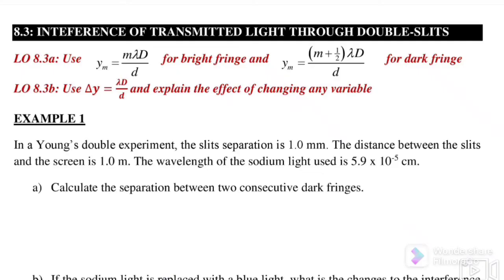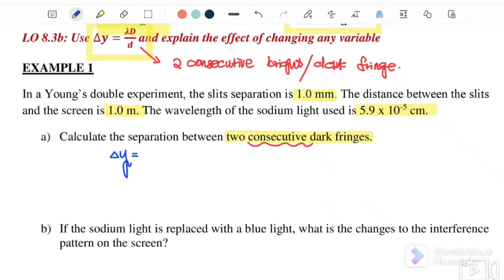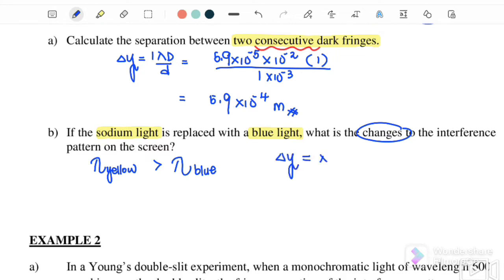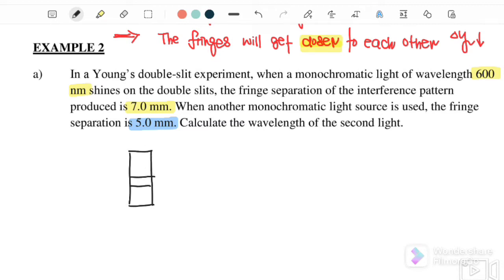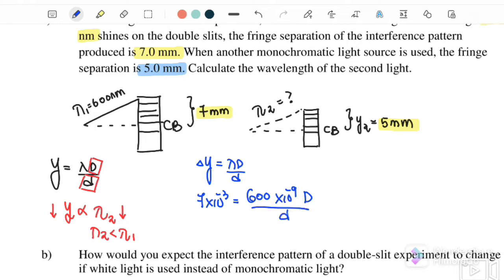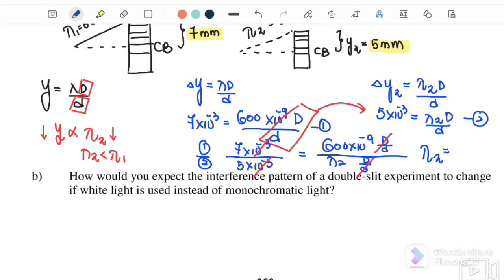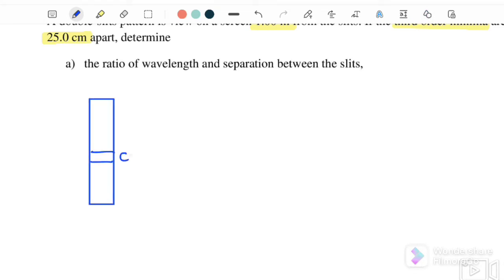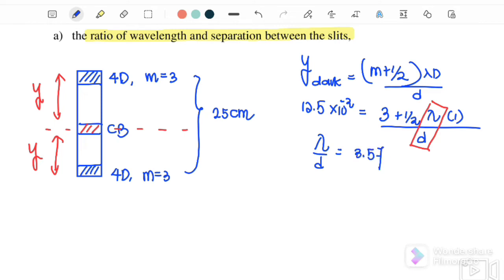《8.1》YOUNG DOUBLE SLITS || PHYSICAL OPTICS || SP025 || PHYSICS